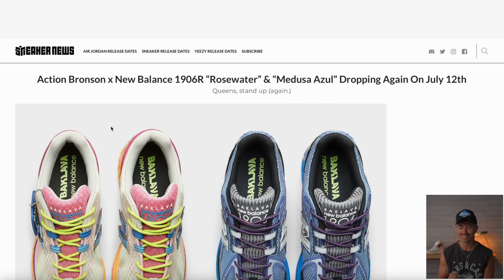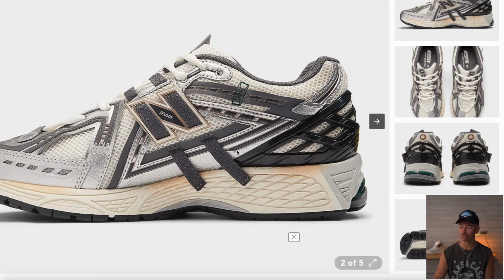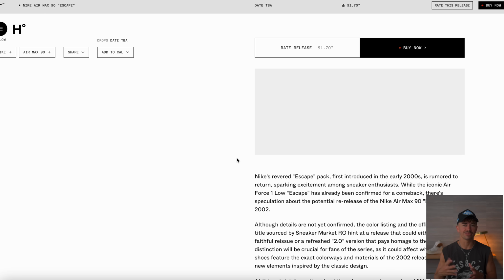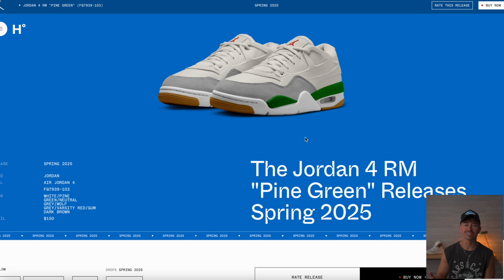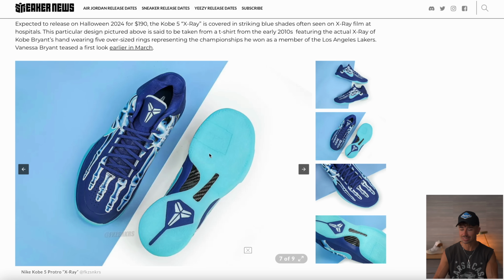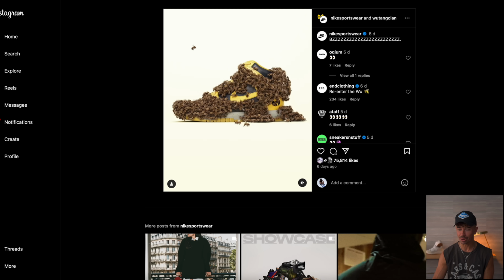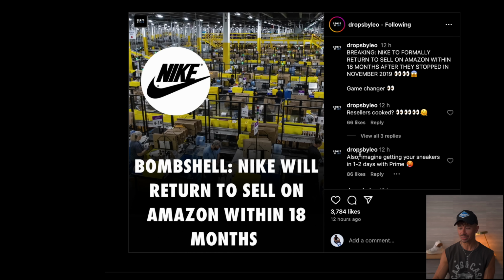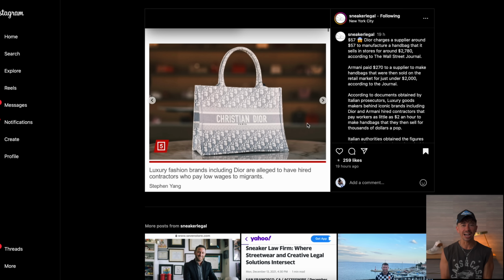Nike Restocking EVERY Grail! Cheap Yeezy Everywhere! & More!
What Sneaker do you want Nike to bring back??

About:
0:00 Release Recap
0:40 NB x Action Bronson
1:17 Nigel Sylvester x Jordan 4
 3:08 Joe Freshgoods x New Balance
4:13 G Dragon x Nike AF1 Paranoise 3.0
4:52 Iconic Nike Air Max Is Back
5:28 Jordan x Trophy Room
6:29 Jordan 4 Pine Green At Home
7:26 New Travis Scott x Nike SOON
8:31 Jordan x Travis Scott
9:36 RIP Nike Tech
10:53 Nike In Panic Mode
11:41 Nike Dunk x Wu Tang Clan Is BACK!
12:26 Nike x Off White The 10
13:09 Nike Back On Amazon
14:18 Cheap Yeezy Is EVERYWHERE
15:49 Luxury Scams